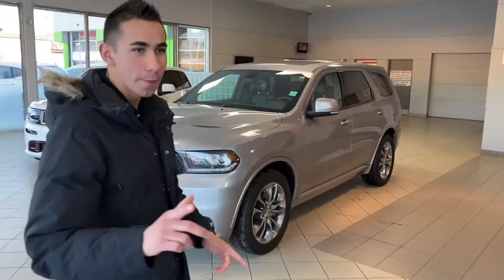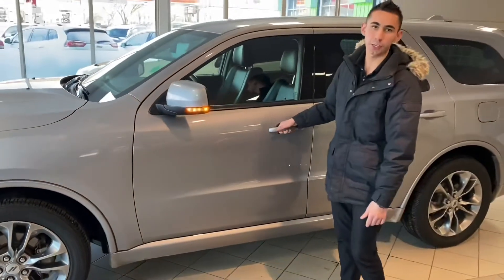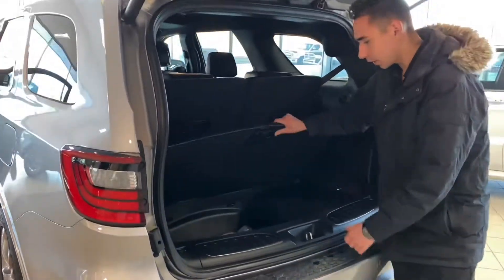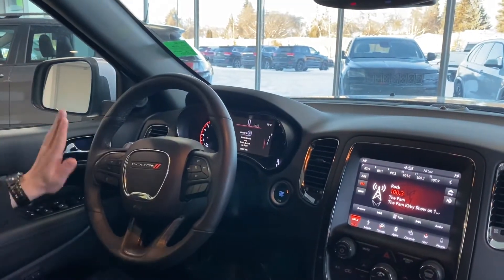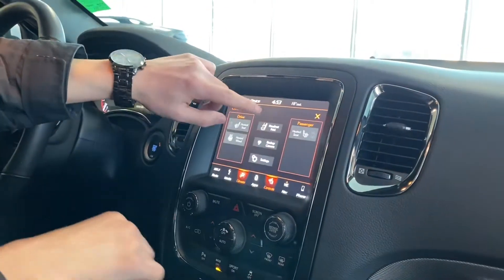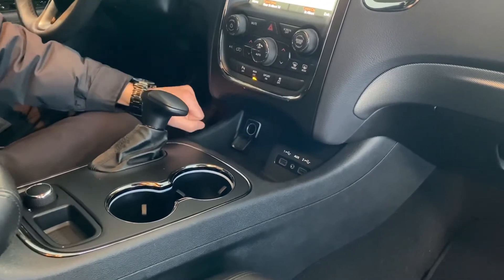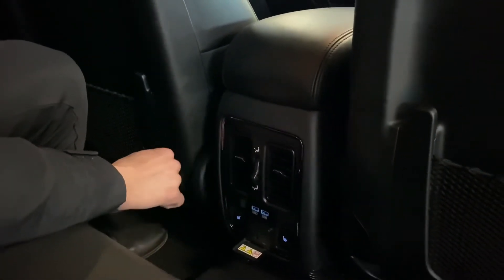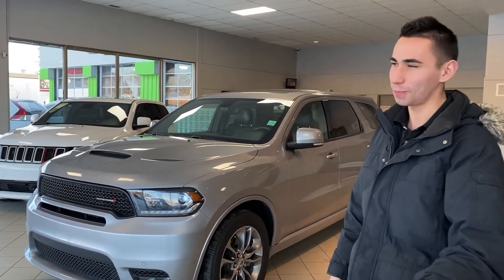2019 Dodge Durango R/T | Stock # M0238 | Maxx Auto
Check out this walk-around video on the 2019 Dodge Durango R/T available here at Maxx Auto.

Stock # M0238

Maxx Auto
184 St. Albert Trail
St. Albert, Ab T8N 0P7
Canada